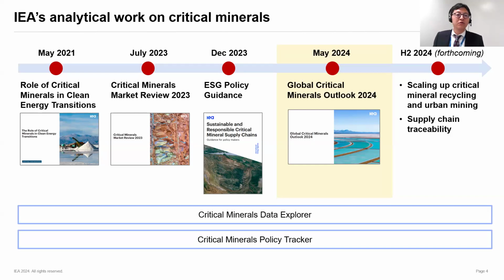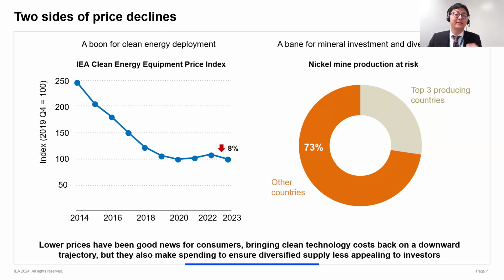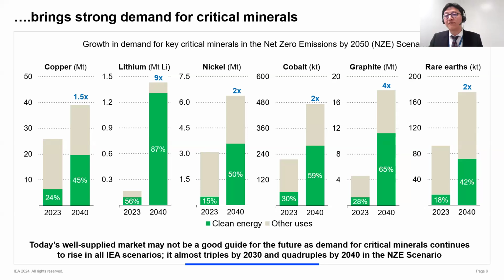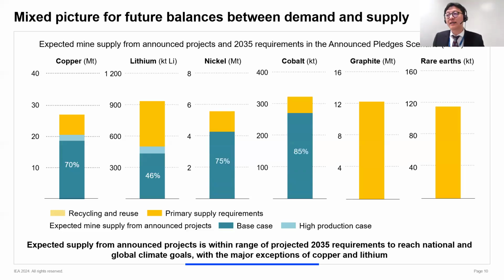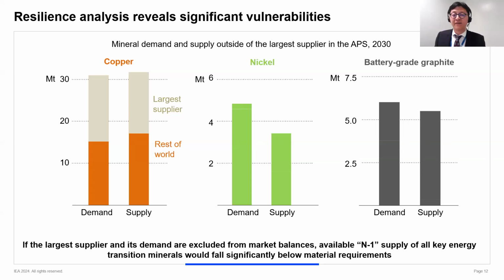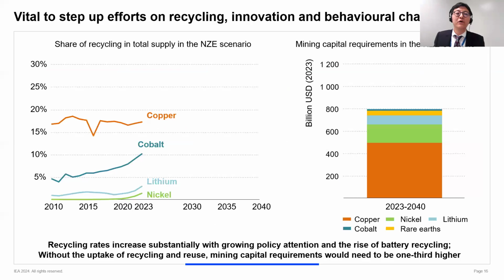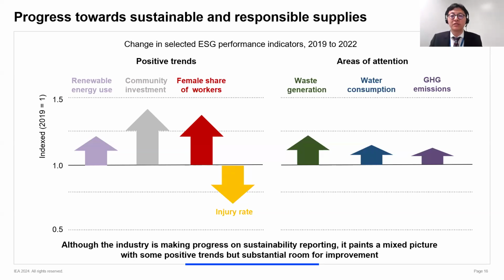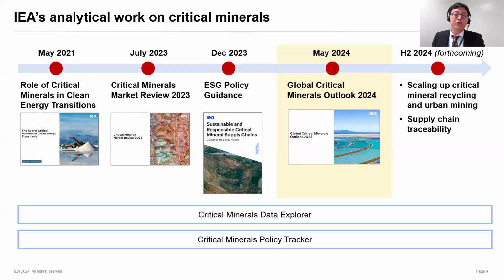CMI Webinar: IEA Global Critical Minerals Outlook 2024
For the CMI Webinar in June 2024, CMI Guest Speaker Tae-Yoon Kim, International Energy Agency, presented "IEA Global Critical Minerals Outlook 2024"

Critical minerals, which are essential for a range of clean energy technologies, have risen up the policy agenda in recent years due to increasing demand, volatile price movements, supply chain bottlenecks and geopolitical concerns. The dynamic nature of the market necessitates greater transparency and reliable information to facilitate informed decision-making. The IEA Global Critical Minerals Outlook 2024 seeks to respond to these requests by providing a snapshot of industry developments in 2023 and early 2024 and offering medium- and long-term outlooks for the demand and supply of key energy transition minerals based on the latest technology and policy trends. The report also assesses key risks to the reliability, sustainability and diversity of critical mineral supply chains and analyses the consequences for policy and industry stakeholders.